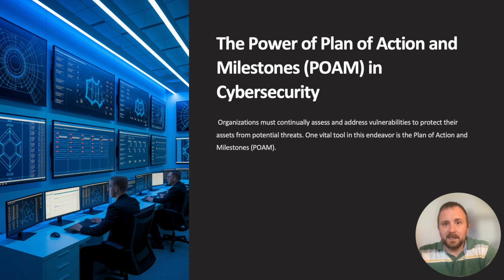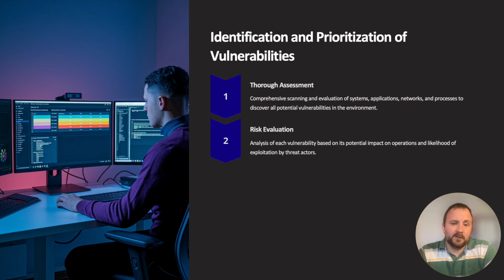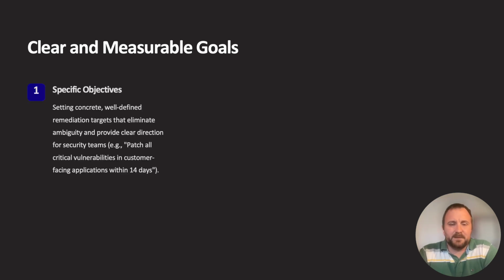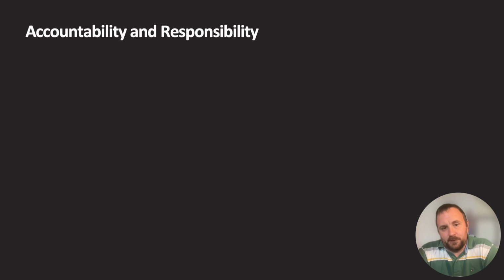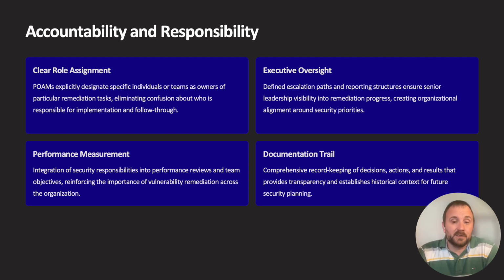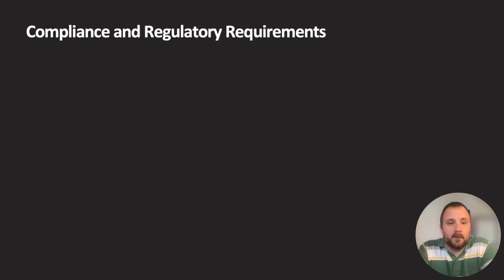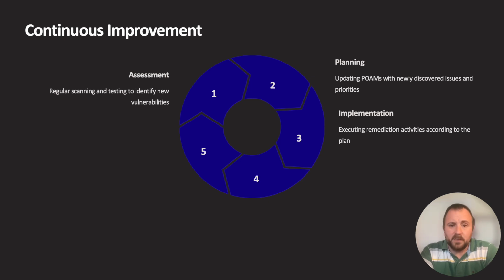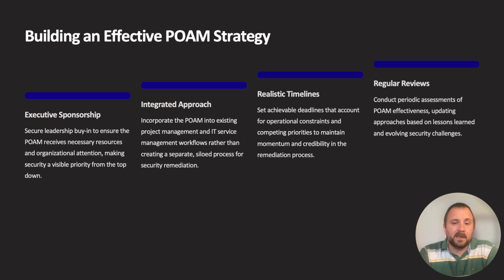The Power of Plan of Action and Milestones POAM in Cybersecurity